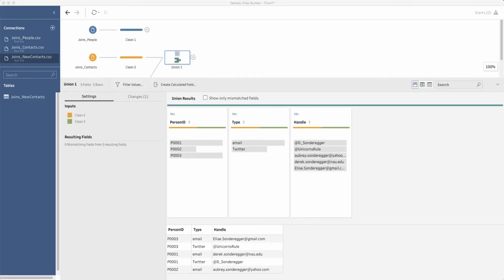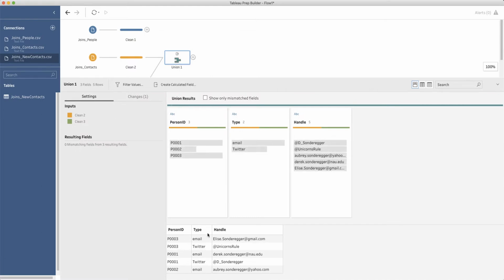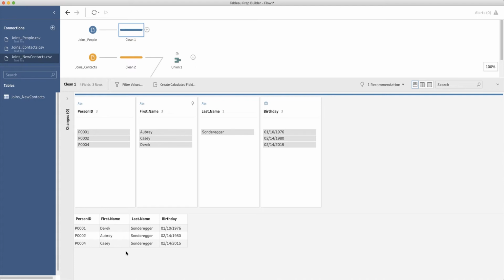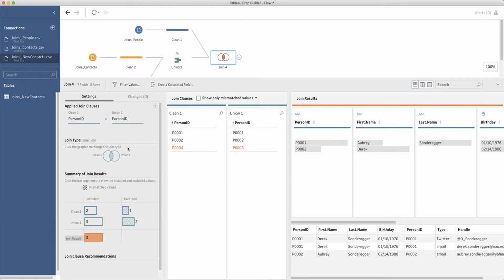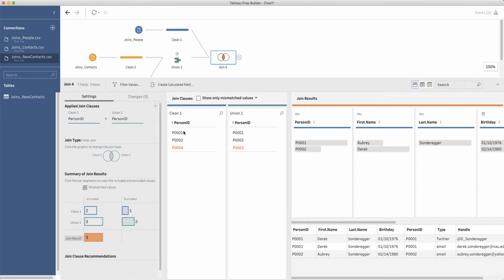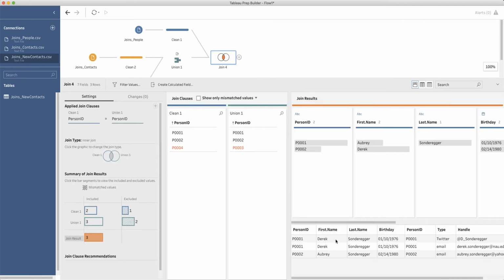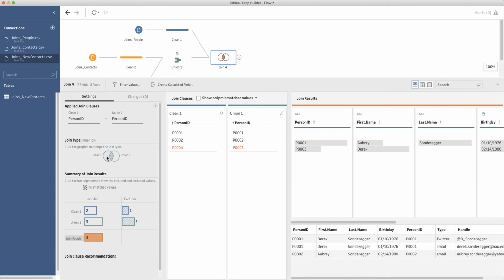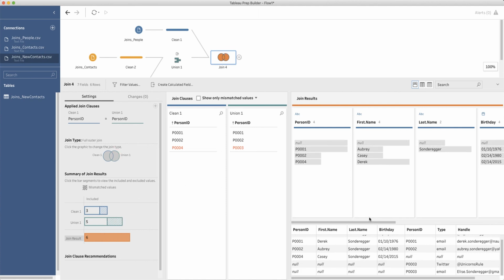Table Joins in Tableau Prep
A simple example of joining two tables. We show inner, left, and full joins.